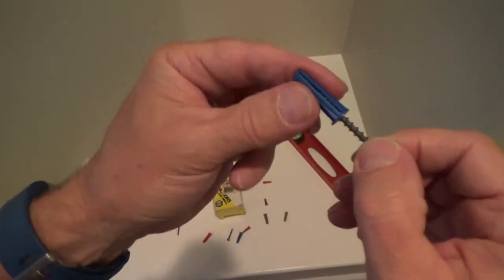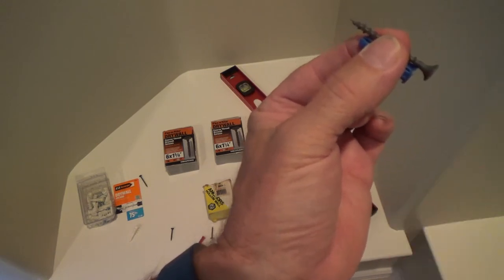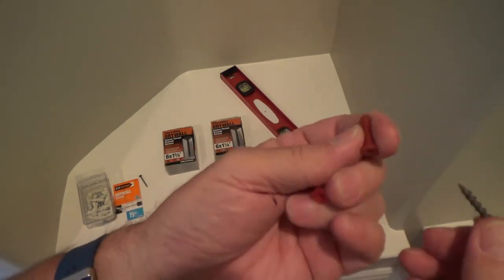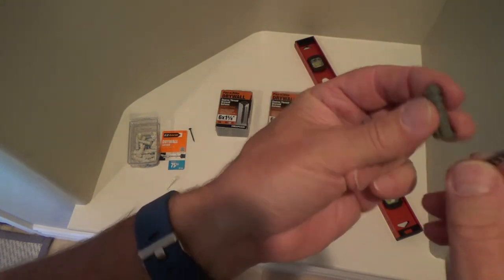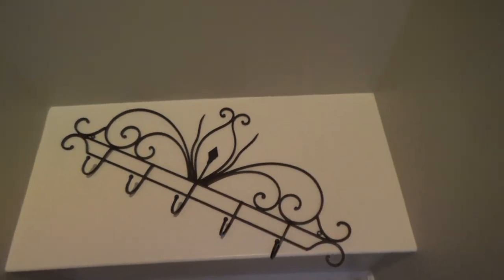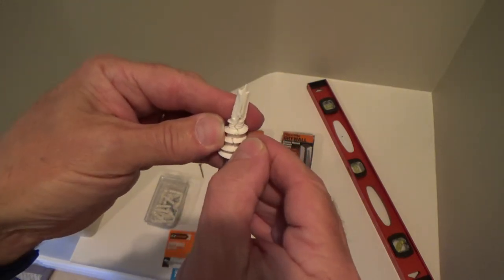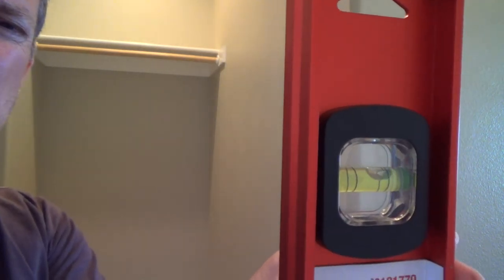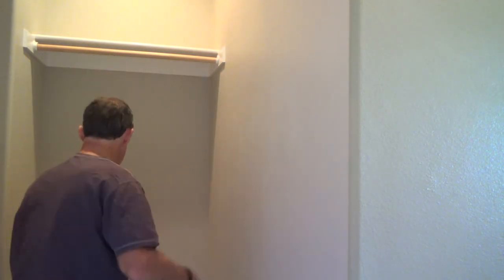How to Install a Coat Rack for Dummies...Part 2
How to install a coat rack for dummies...Part 2 is what this DIY howto video is about. VideoJoe wants to install a coat rack to a sheetrock wall & there's several things he needs to figure out. What type of plastic anchors to use...is he going to use a level?...what height should the coat rack be installed...? Anyone can install a coat rack. Just watch this video series! Watch & learn as VideoJoeShows you what VideoJoeKnows...How to install a coat rack for dummies...Part 2.   Nice!